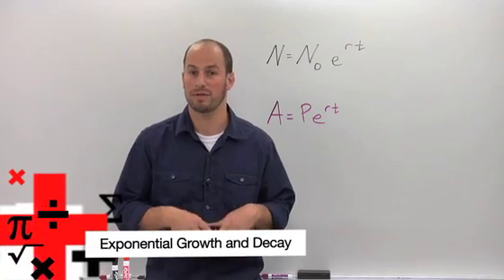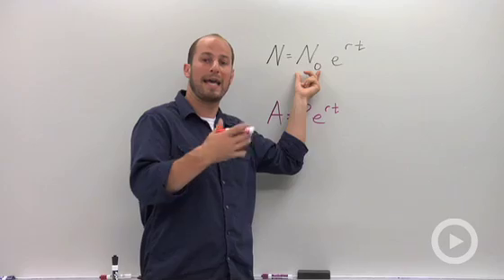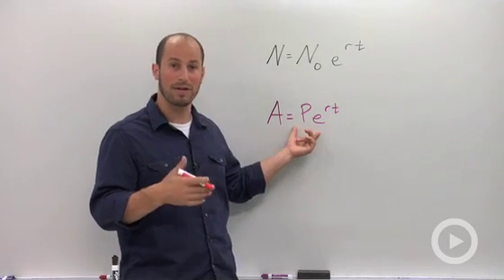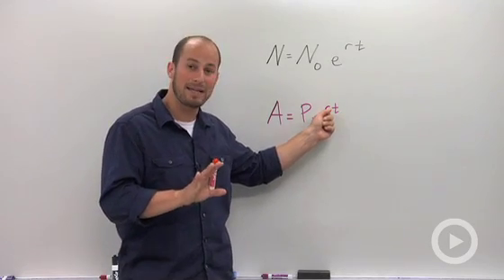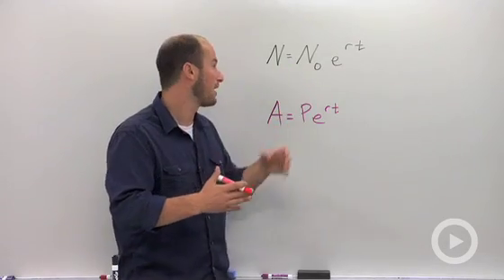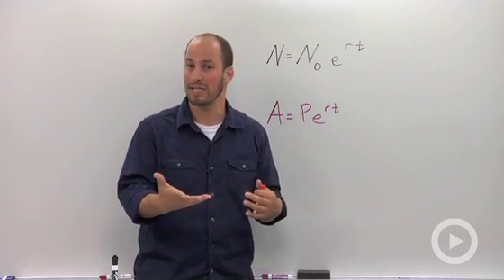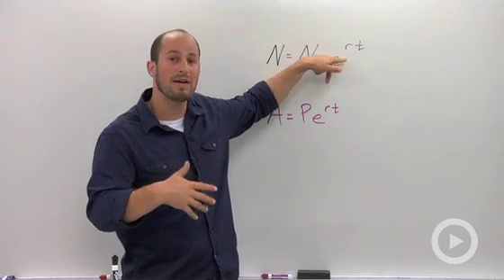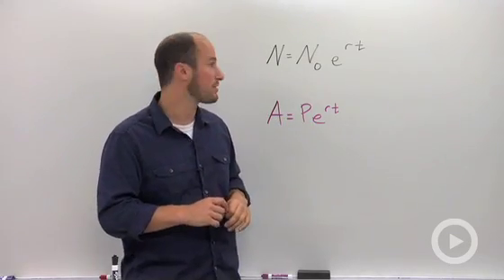Exponential Growth and Decay